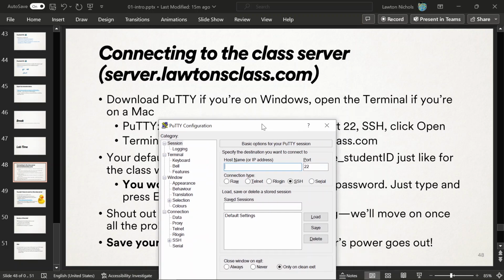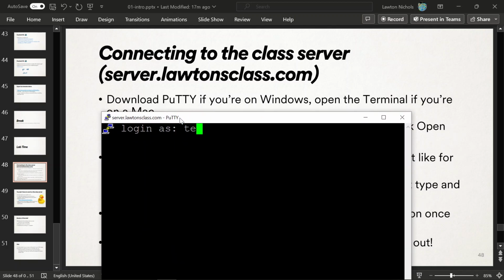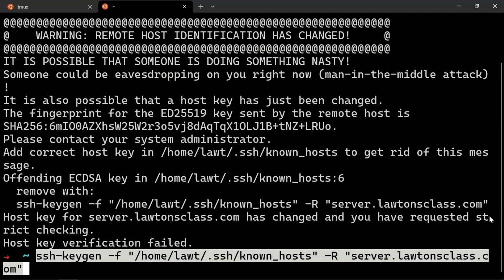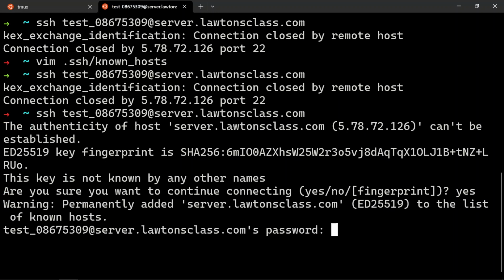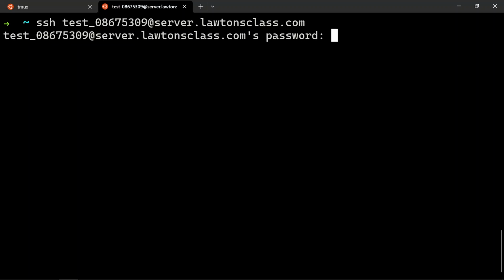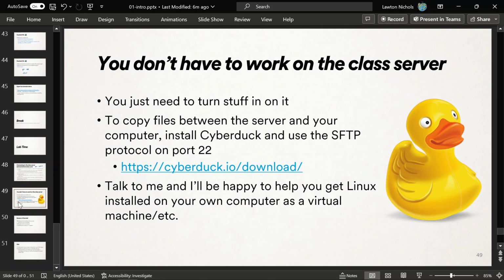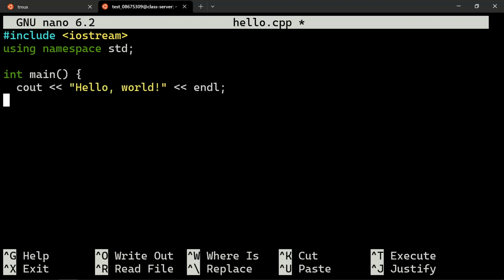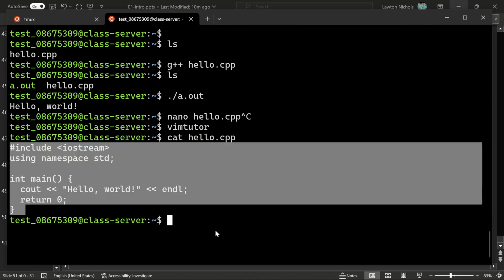(F23) CSCI 40 Lecture 1 (Lab portion)